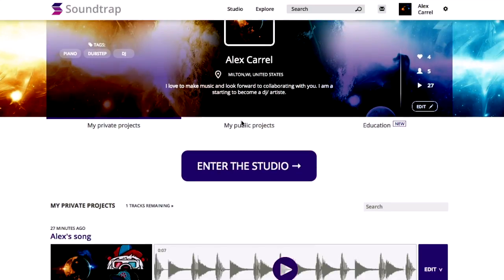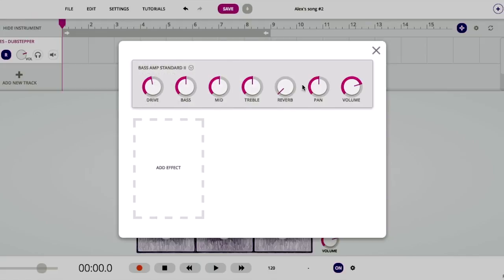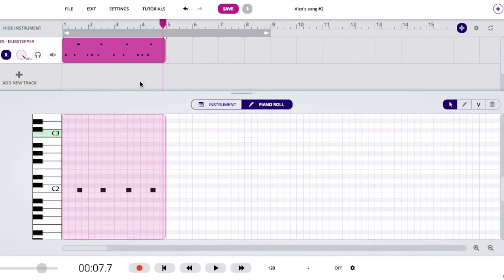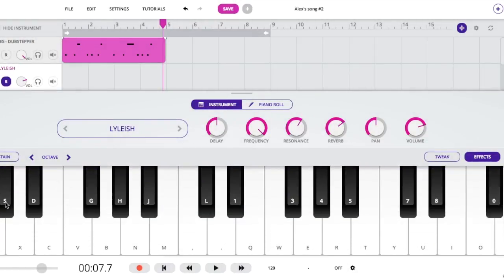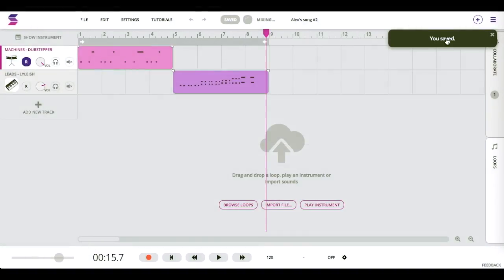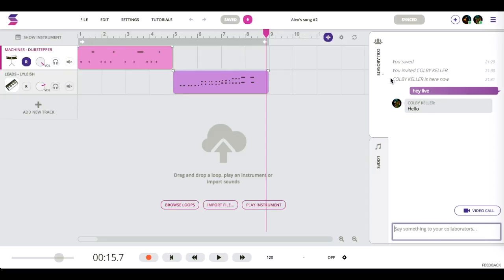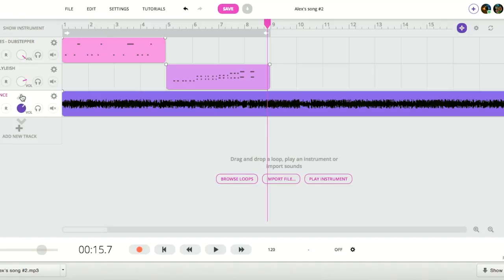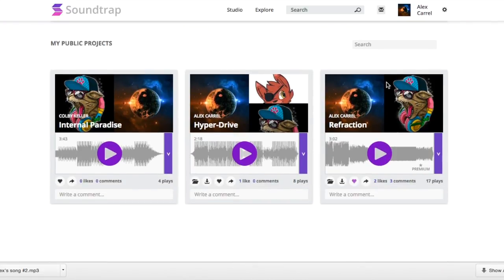How-2-video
This video is about useing the soundtrap website.